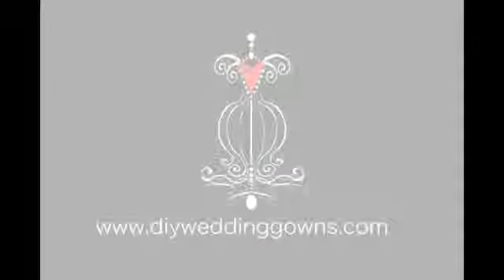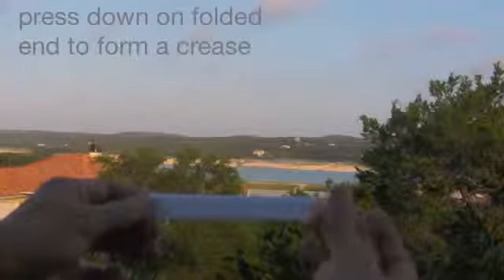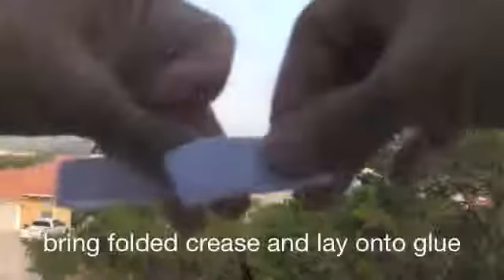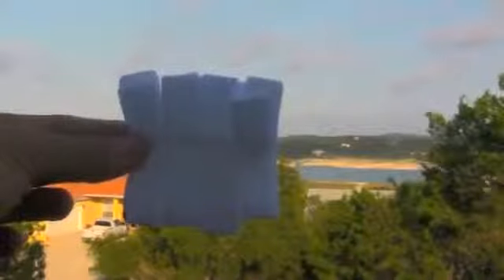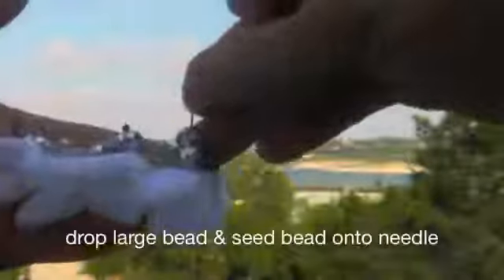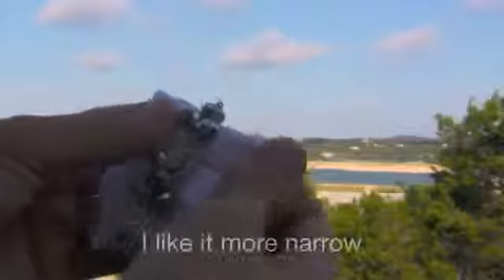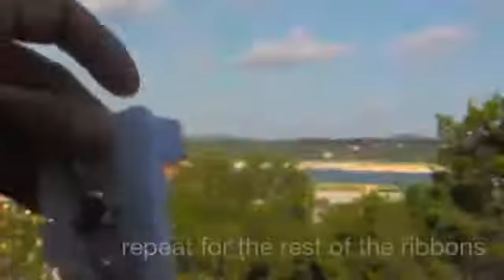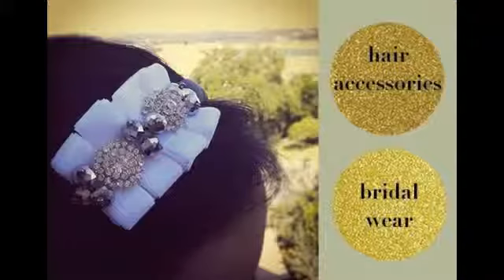{CHRISTINE} How to make a Rhinestone & Ruffled headband